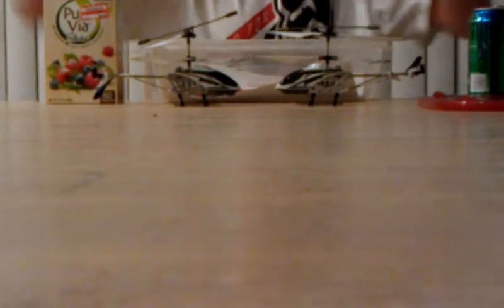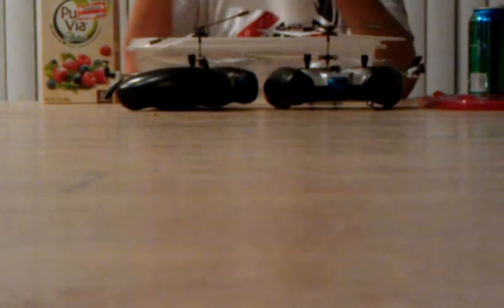Cole tells us how to work his helicopter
Cole tells us how to work the brand new rc hilicopter